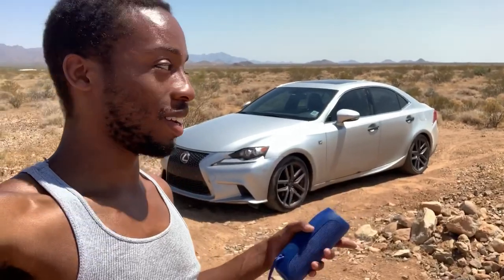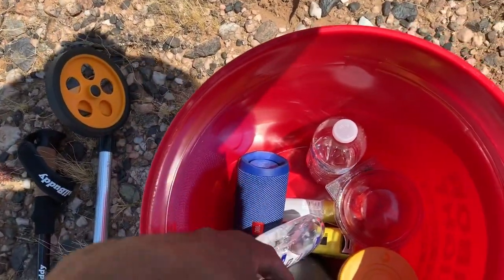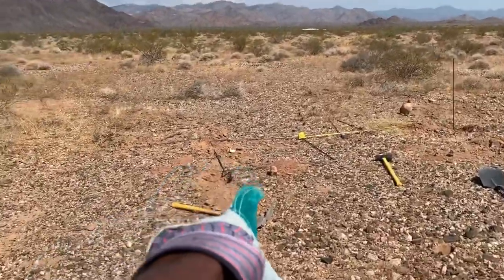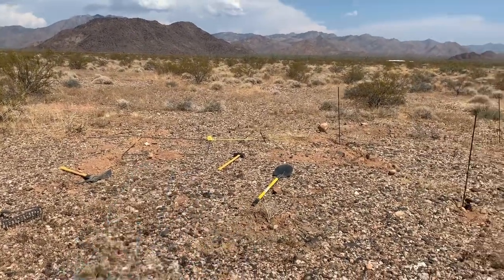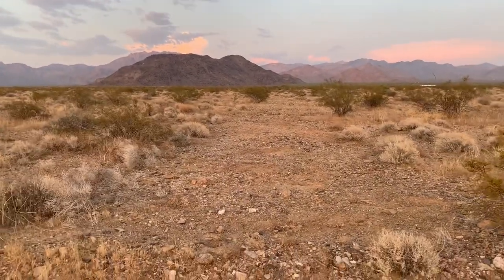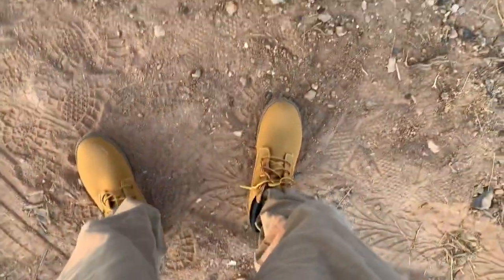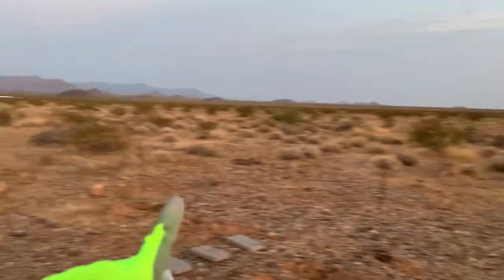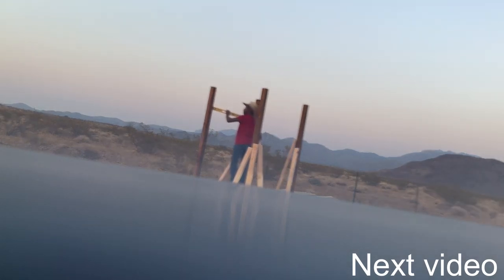Off Grid Living: Stepping Stones to building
Drove cross country from Atlanta to Arizona.